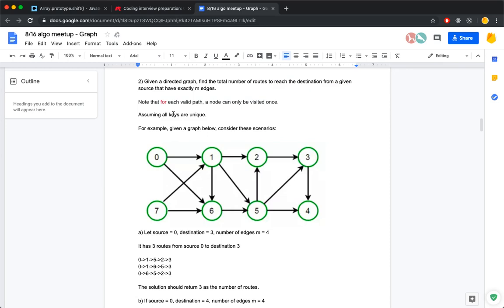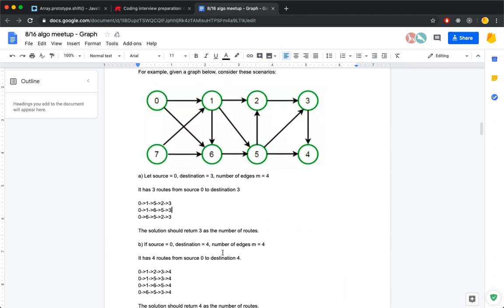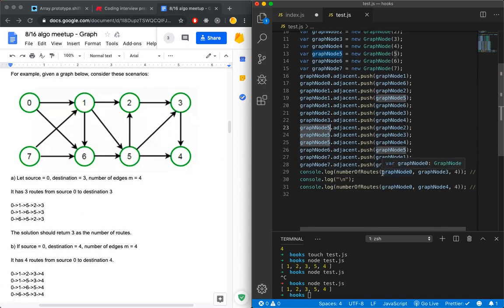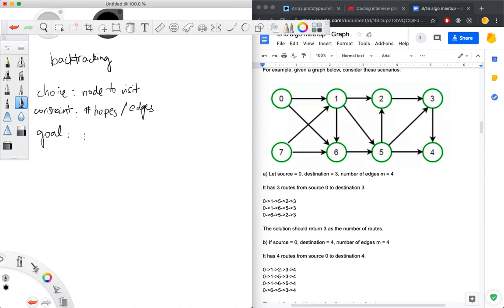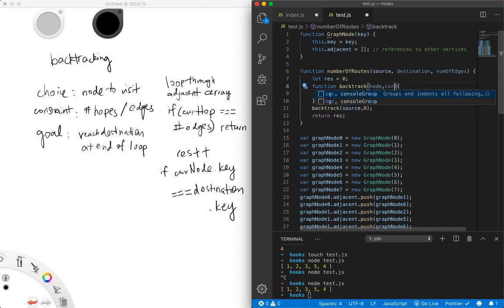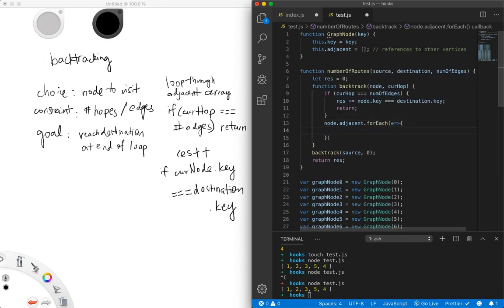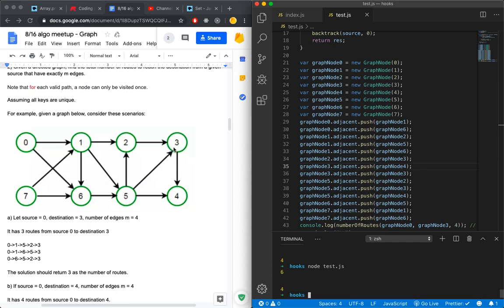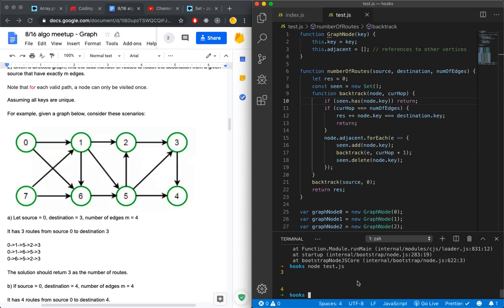Bay Area JS Interview Prep | Valid Routes To Reach Destination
From Bay Area JS interview prep meetup on Aug 16